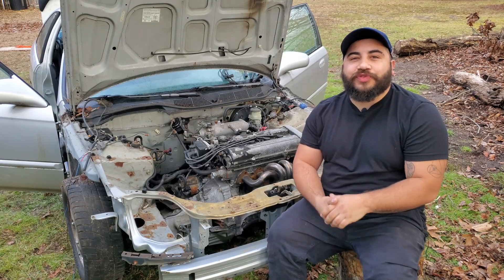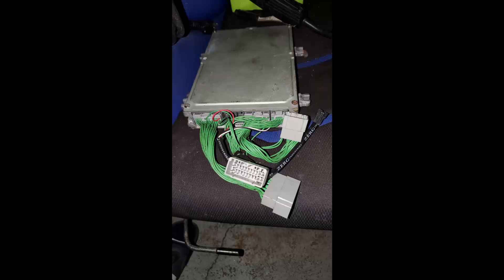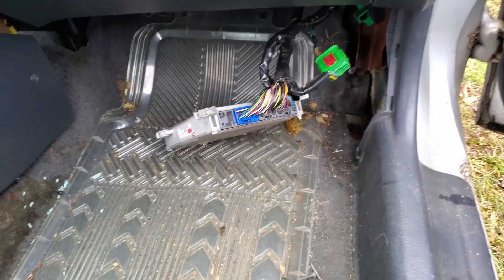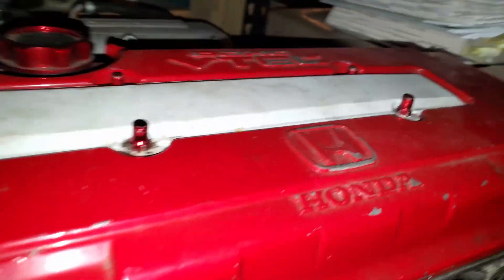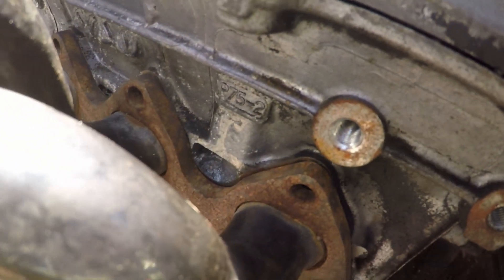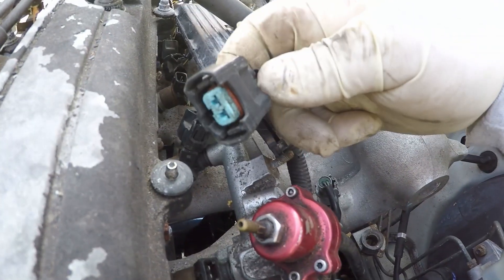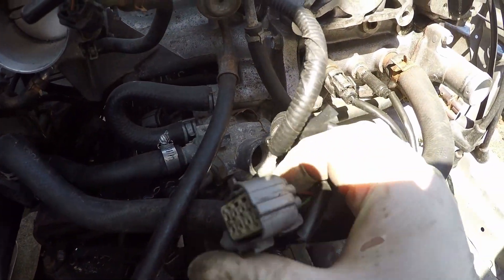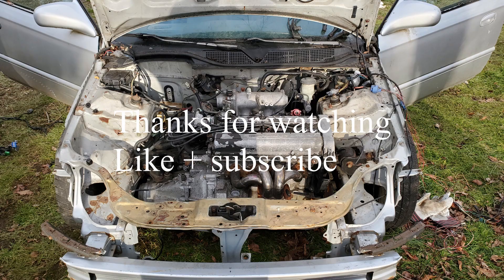How to Ek civic B20 Swap Part 4 ECU and Wire Harness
Hey in this video I talk about the OBD2A 96-98 and OBD2B from 99-2000 differences in ECU's and Wire harnesses, the Ecu I have is the P2T from the 2000 civic SI, and I'm using my old ex civic single cam harness for now, My JDM B20B has a P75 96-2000 Integra cylinder head and intake manifold,( I got it this way used). My engine doesn't seem to have a crankshaft position sensor(CKPS), so ill have to look into how it will work with the P2T, but over all I just need a few more parts to get this thing going, I'll post some time lapse videos of assembly in the near future, thanks for watching.